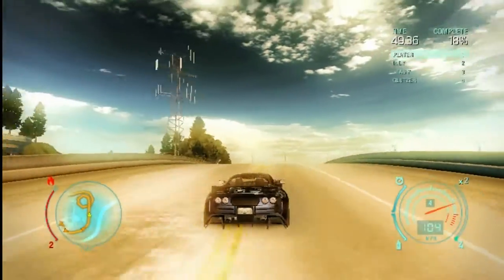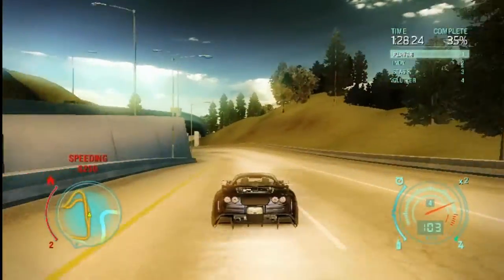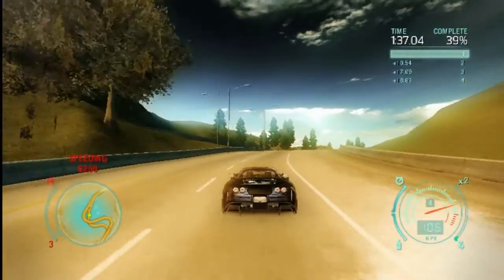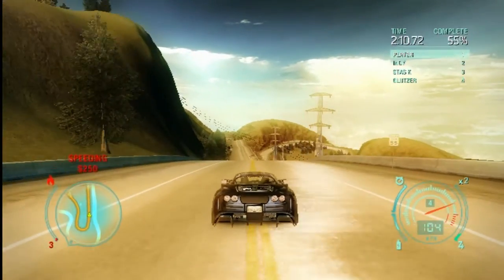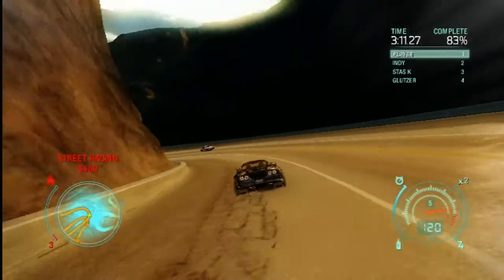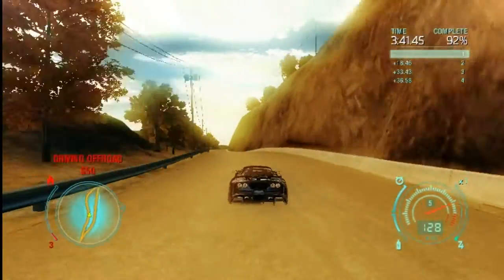Lotus Elise! - Need For Speed Undercover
Hey Guys! Welcome back to another video and in this video i'm playing Need For Speed Undercover and doing a race with my car LOTUS ELISE.

Description of Need For Speed Undercover:
Need for Speed: Undercover is a racing video game, part of the Need for Speed series, developed by EA Black Box and published by Electronic Arts (EA). It was released on PlayStation 2, PlayStation 3, Xbox 360, Wii, Microsoft Windows, PlayStation Portable, Nintendo DS,[5] and mobile phone platforms in November 2008.[6][7][8] The game was later released on the iOS on April 27, 2009. According to EA, the game has sold over 5.2 million copies on all 8 platforms combined.

SYSTEM REQUIREMENTS
OS: Windows XP SP3 or Vista SP1
CPU: Intel Pentium 4 (or equivalent) CPU – 2.8 Ghz or higher (3.0GHz on Windows Vista)
RAM: 1GB RAM
Graphics: 128MB Video Card – Recommended cards include the Geforce 6500, Radeon 9500 or better DirectX compliant video card with Pixel shader 2.0 or above (AGP and PCI-Express only)
DirectX: 9.0c
HDD: 5.5 GB Free Space (minimum)
DVD-Drive: 8x
Multiplayer: Broadband Connection and Network Interface Card.